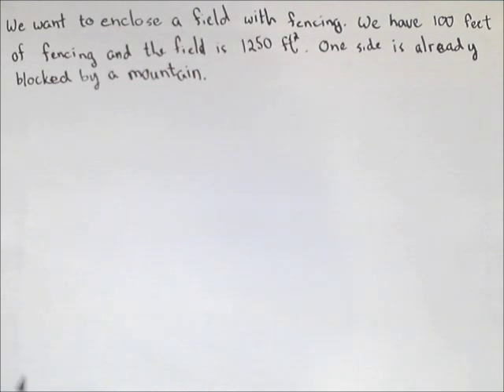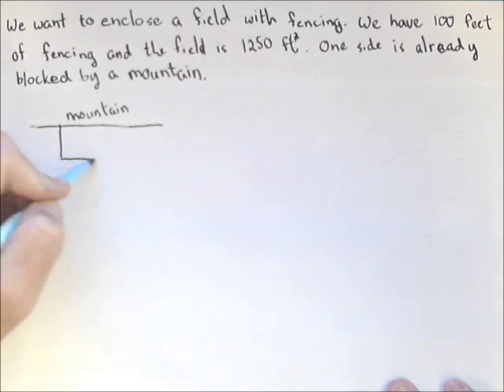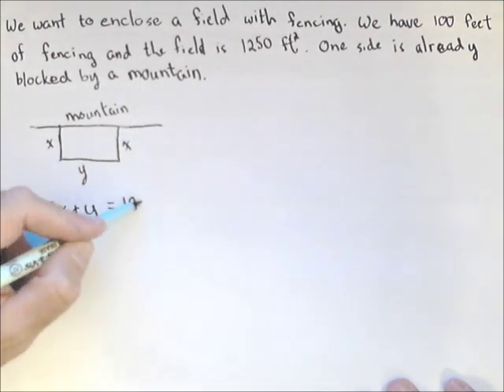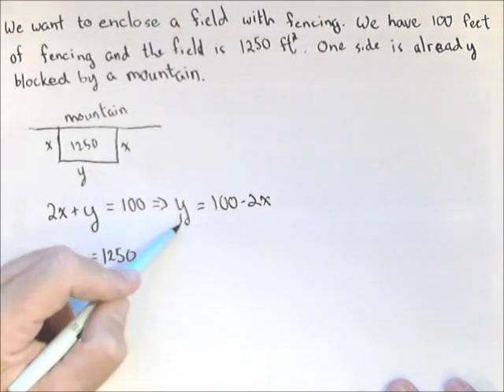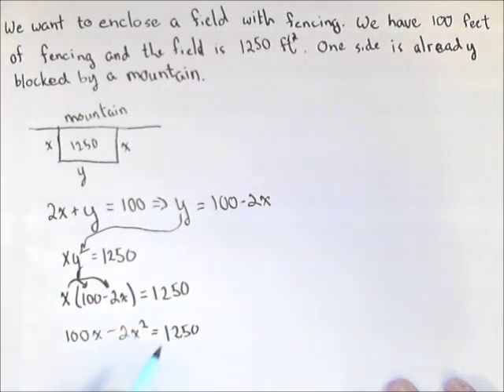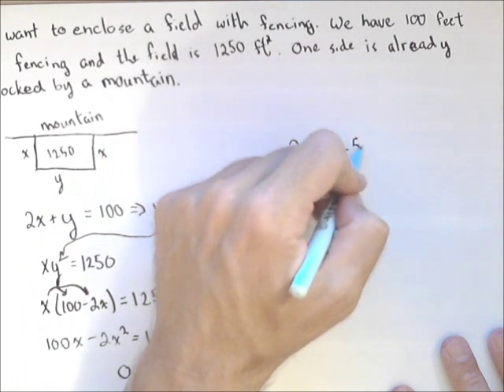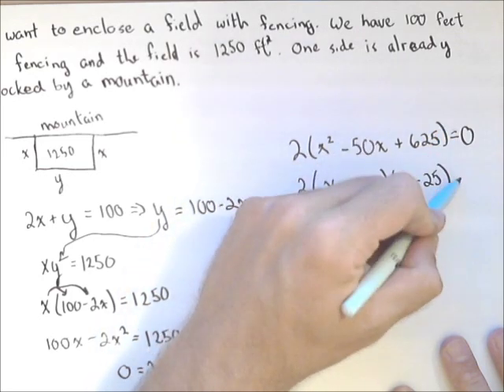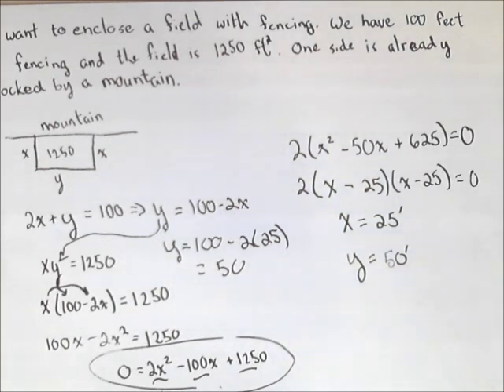Quadratic Application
An application that involves creating a quadratic function to find the dimensions of a field given the area and the perimeter.